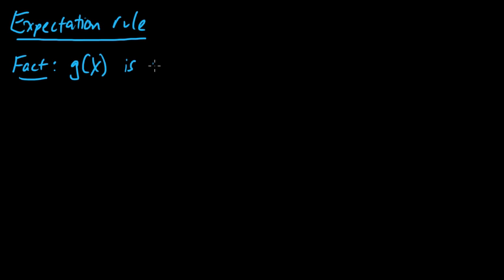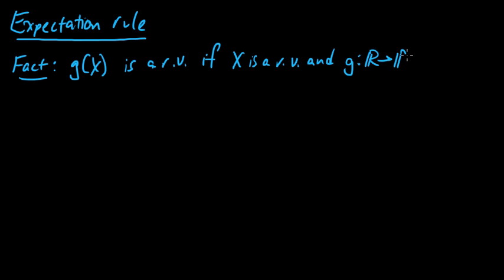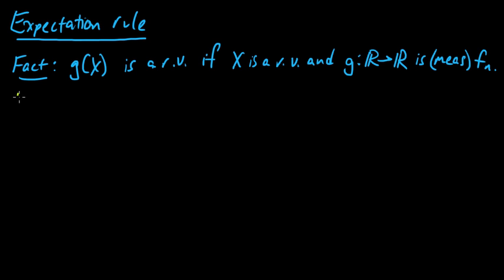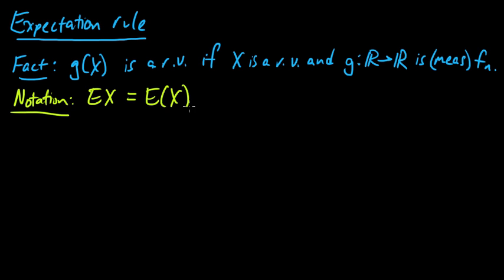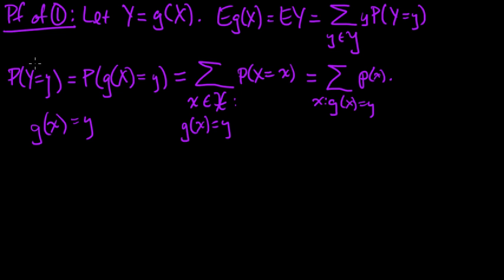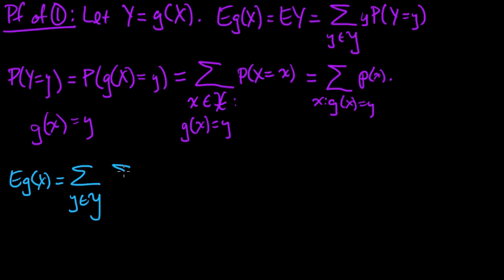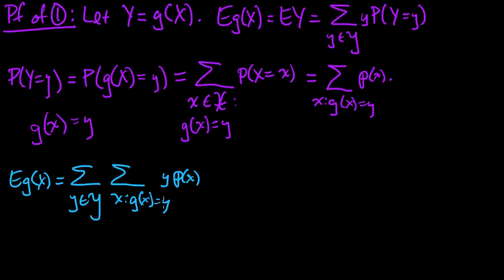(PP 4.3) Expectation rule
(0:00) Function of a random variable is a random variable.
(1:43) Expectation rule.